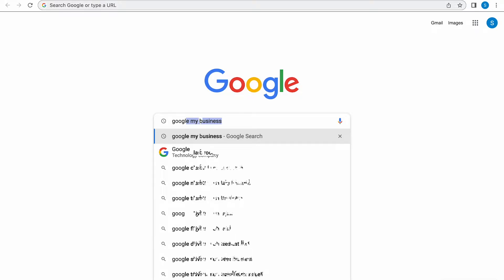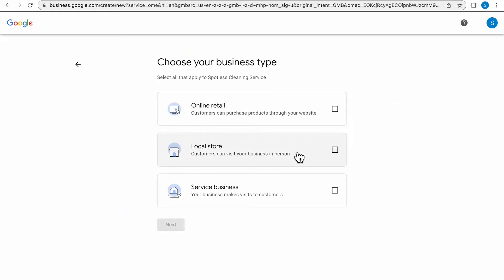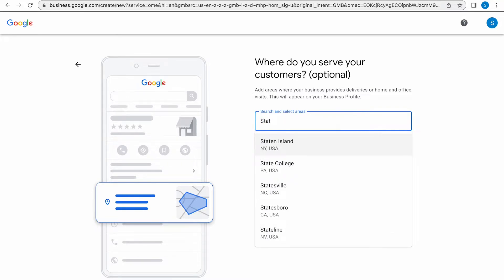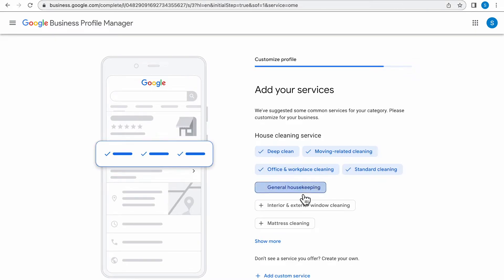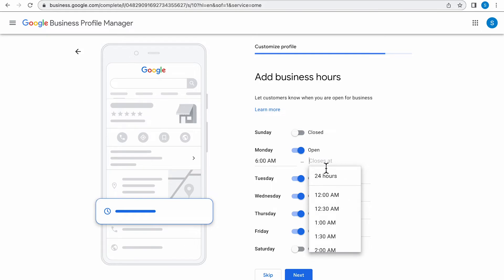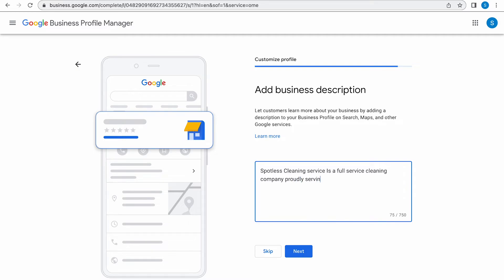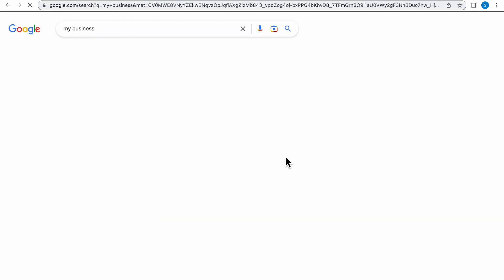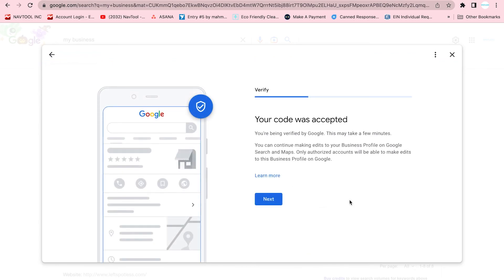How To Set Up A Google My Business Profile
Ready to grow your cleaning biz like a CEO? 🚀 Join my CEO Success Circle for just $47/month! 💼 Get weekly coaching, courses, calculators, templates & insider strategies 🔥

📅 Book a Free Consultation
✅ Receive ongoing mentoring support
✅ Access paperwork to streamline your business
✅ Utilize a bidding calculator for better job quotes
✅ Join our supportive community
✅ Schedule a one-hour consultation call
✅ Get free resources to elevate your business
✅ Receive assistance in building a website

In this step-by-step guide, I demonstrate the process of creating a Google My Business profile for your cleaning business using a desktop (not mobile). Let me know if you found this tutorial helpful, and feel free to drop comments suggesting any specific videos you'd like me to upload next! 🧹💼

En esta guía paso a paso, muestro el proceso de creación de un perfil de Google My Business para tu empresa de limpieza desde un ordenador (no desde un móvil). Hazme saber si este tutorial te ha resultado útil, y no dudes en dejar comentarios sugiriendo algún vídeo específico que te gustaría que subiera a continuación. 🧹💼

📲 Reservar una llamada :
🧹 Tienda de Carolyn en Amazon
C